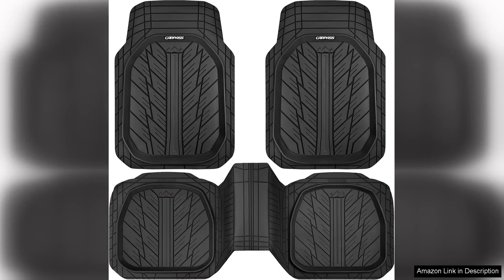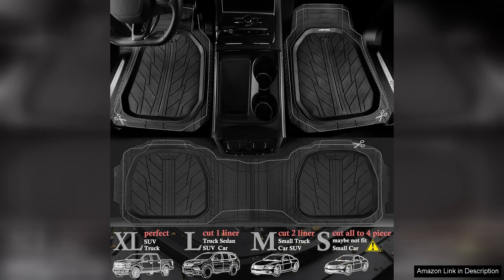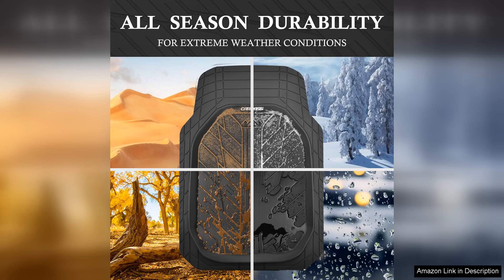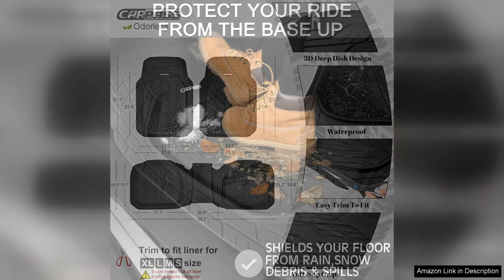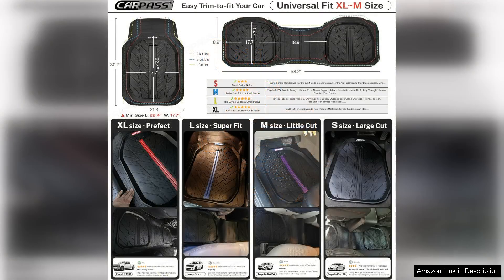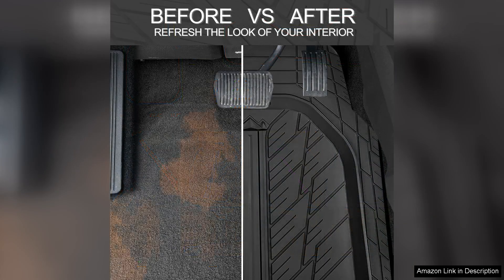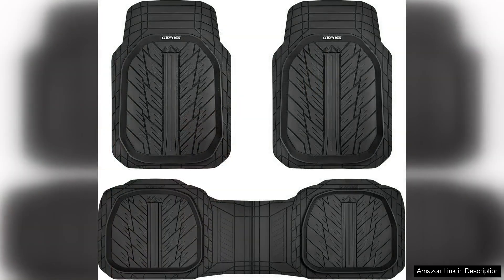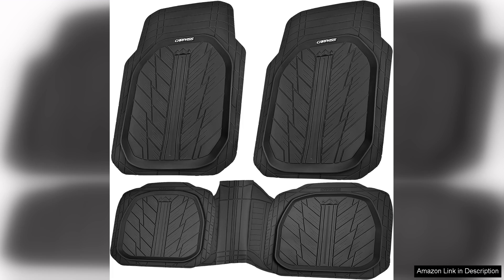CAR PASS DeepDish Floor Mats for Cars Heavy Duty Rubber Car Mats Review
I recently purchased the CAR PASS DeepDish Floor Mats for my car, and I couldn't be more pleased with my choice. These heavy-duty rubber mats are designed to provide excellent protection while enhancing the overall aesthetic of my vehicle.

Right out of the box, the mats exude quality. The heavy-duty rubber material feels durable and robust, ready to withstand the rigors of daily use. The deep dish design is a standout feature; it effectively traps dirt, mud, and spills, ensuring that my car's interior remains clean and tidy. I’ve spilled coffee and dropped snacks in the past, and these mats have been a lifesaver in keeping my car looking pristine.

Installation was a breeze. The mats fit perfectly in my car, conforming well to the contours of the floor. They also offer a non-slip surface, which gives me confidence that they won’t slide around while I drive. Cleaning them is simple too—just a quick rinse or wipe down, and they look as good as new.

One of the key benefits of these mats is their versatility. They are suitable for various vehicle types, making them an excellent investment for anyone looking to upgrade their car's flooring. The mats also come with a stylish design that adds a touch of sophistication, blending seamlessly with my car’s interior.

Another plus is the eco-friendly nature of the materials used. Knowing that I’m using products that are safer for the environment makes me feel good about my purchase.

In summary, the CAR PASS DeepDish Floor Mats are a fantastic addition to any vehicle. They offer superior protection, easy maintenance, and a sleek look that enhances my car’s interior. I highly recommend them to anyone in search of reliable and stylish floor mats.